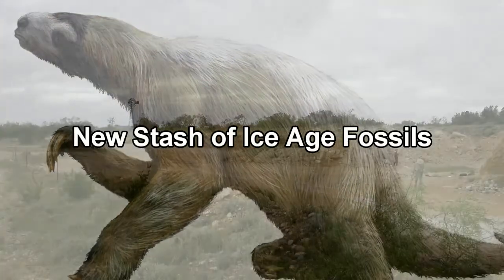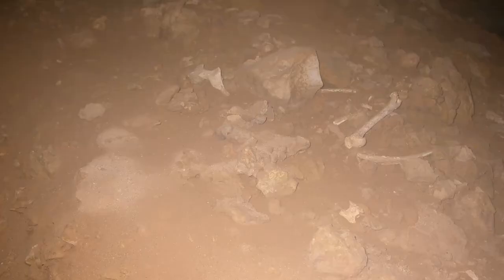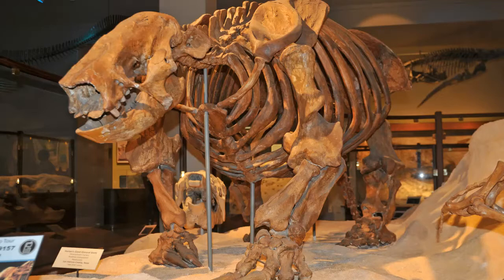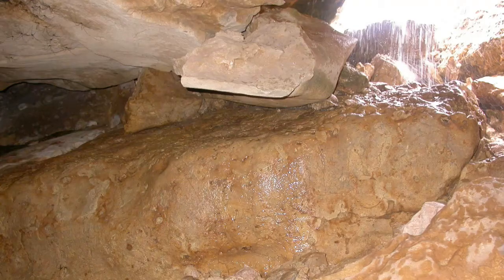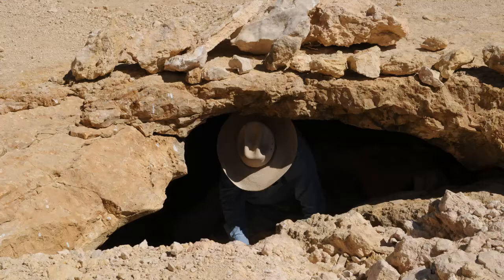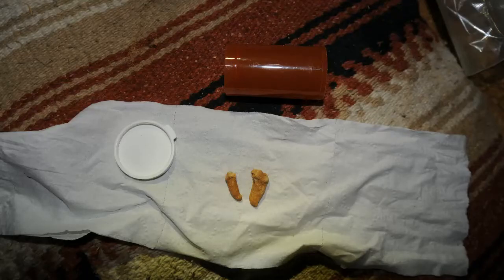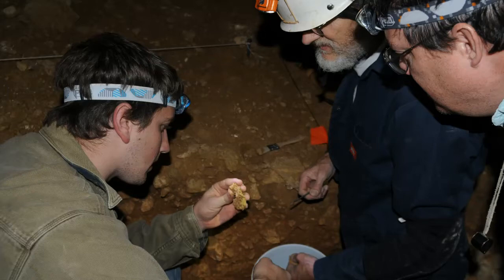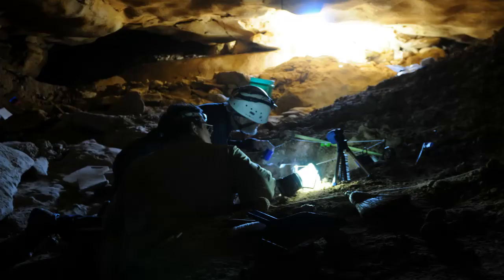New Stash of Ice Age Fossils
A quarrying accident in West Texas leads to the discovery of a new cave and a stash of fossil bones from the ice ages. Produced by Marc Airhart in 2013.